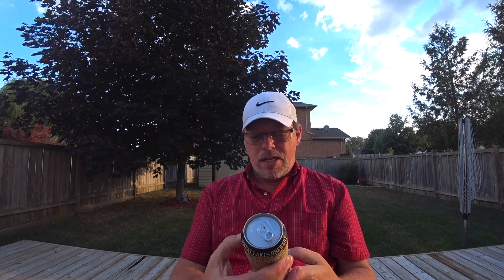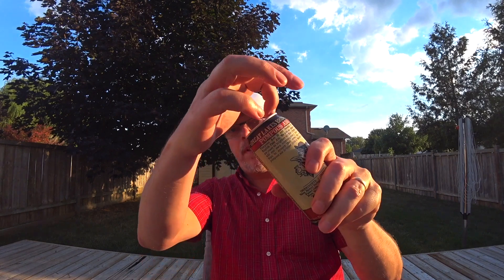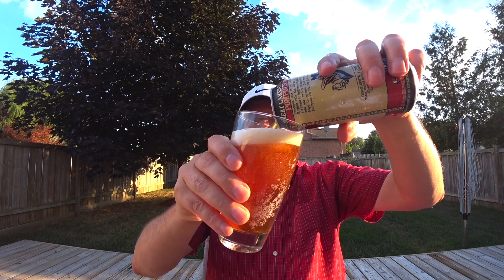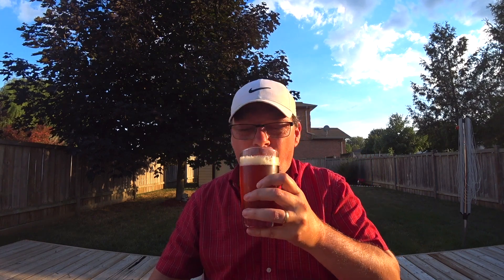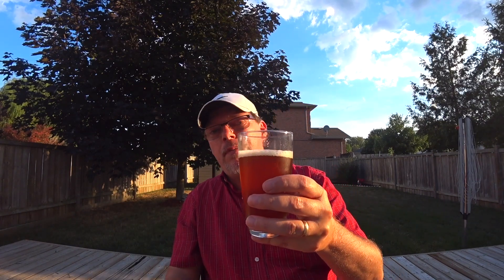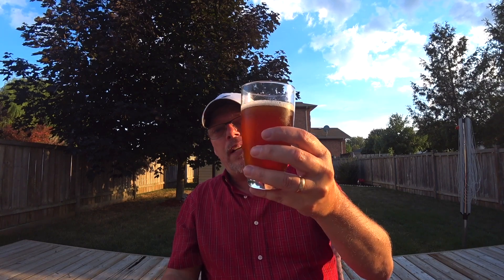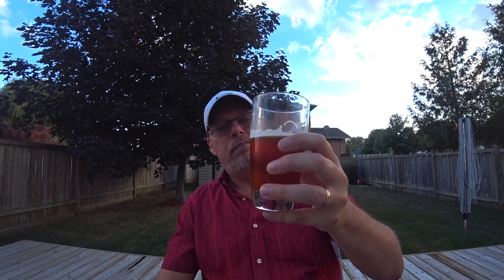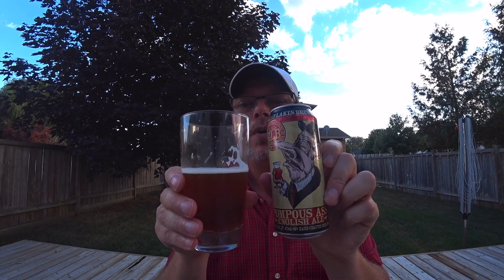Drinking a Left Handed Beer with a Pompous Ass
Hey all,

Thanks for joining me on this Beer Review journey!!

Today I tried Pompous Ass from Great Lakes Brewery here in Ontario Canada.